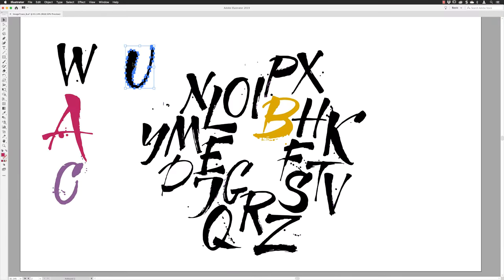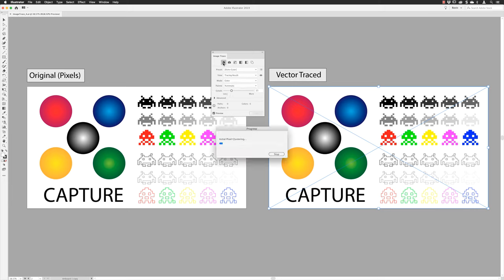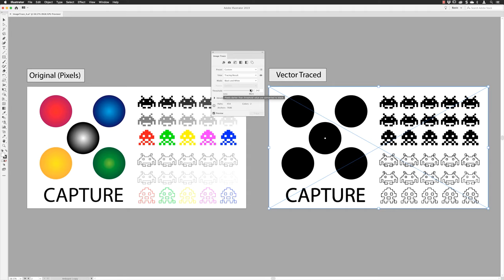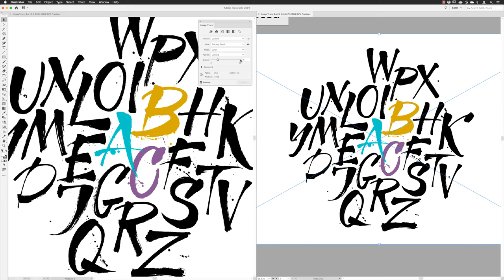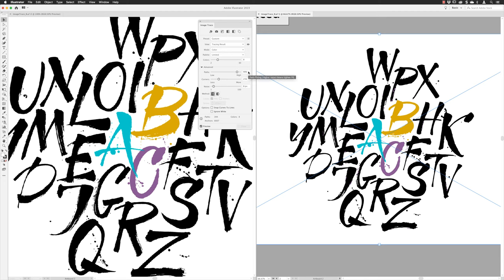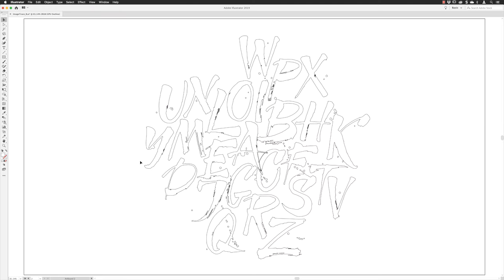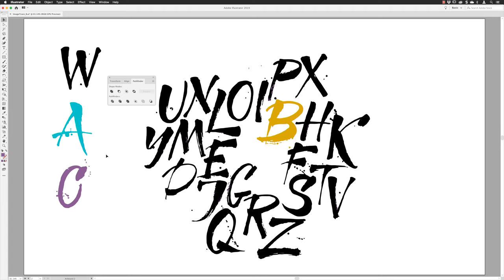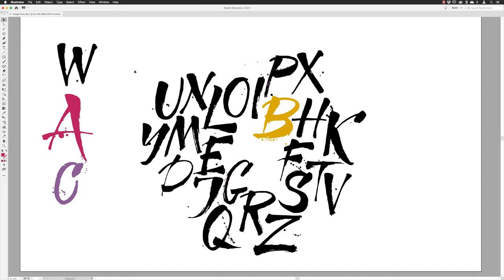How to use image trace in illustrator [4K]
In this episode, we take a look at how you can ditch the Pen Tool for a change and convert a low-quality jpeg containing content like symbols, icons or text, into vector artwork using Image Trace. Illustrator has a simple but powerful panel dedicated to just this type of task and providing you know how to get the most out of Image trace, it can save you hours of time.

From low colour images to high fidelity photos you can get Illustrator to do the heavy lifting and vector-trace photos for you.